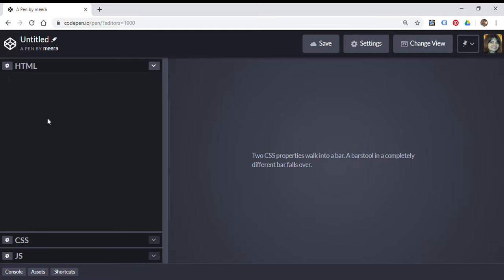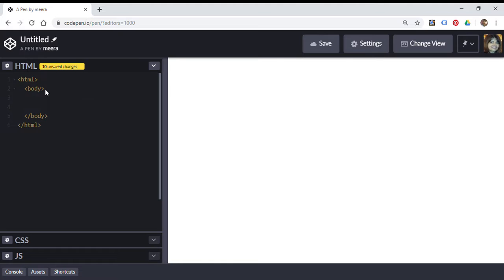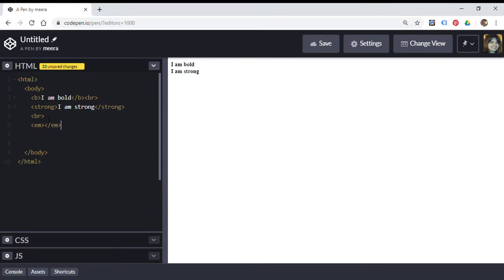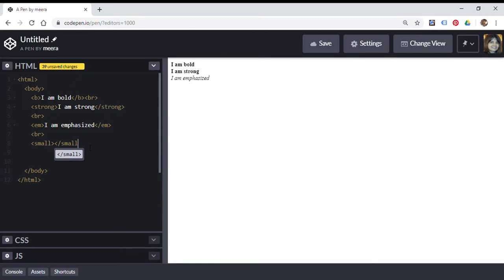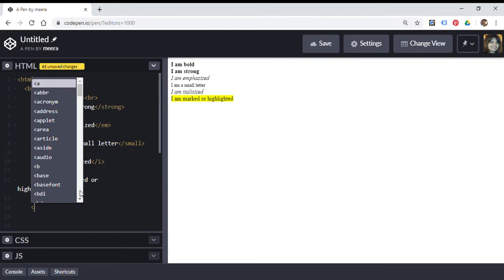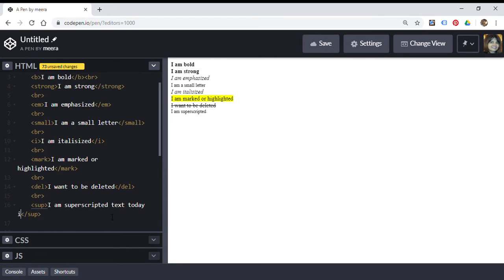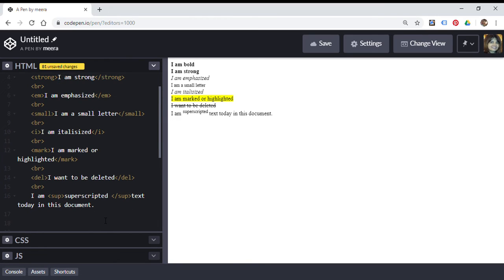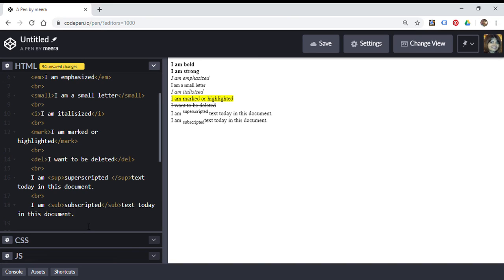BASIC HTML FORMATTING PAGE TAGS TUTORIAL FOR BEGINNERS# 5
This html tutorial for beginners teaches you how to format html documents. It is a very simple tutorial with syntax for formatting words and paragraphs in an html document.

There will be more tutorials that I will be publishing every week.